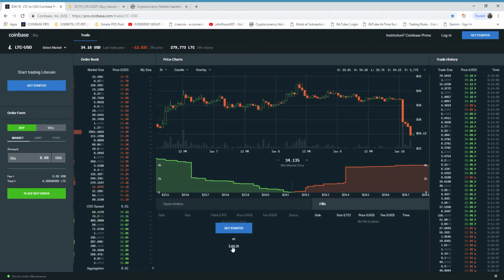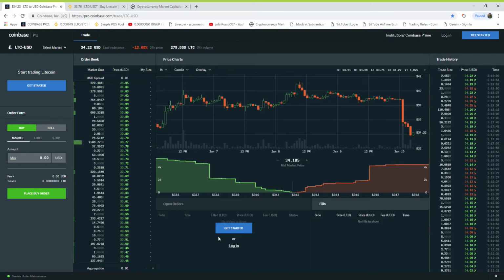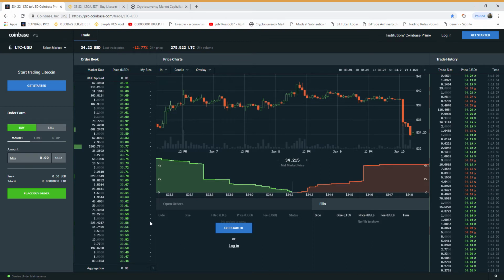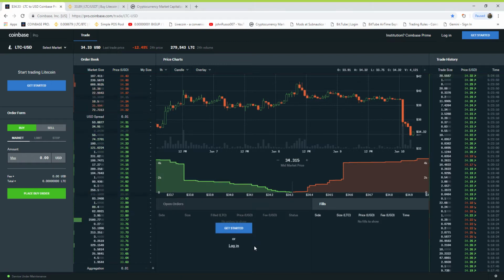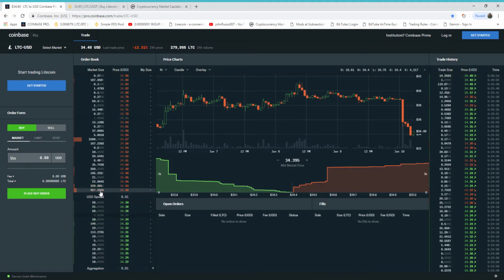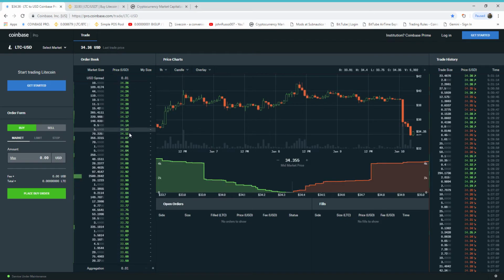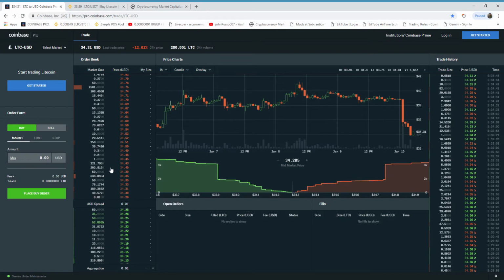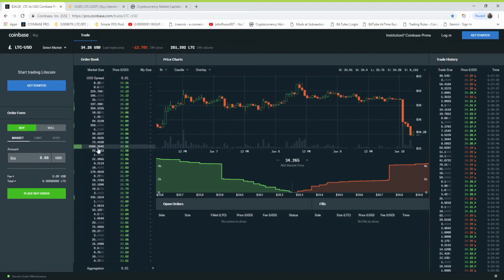LTC price manipulation $34 10 · LTC to USD Coinbase Pro 1 10 2019 5 14 57 AM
LTC price manipulation and how it works.